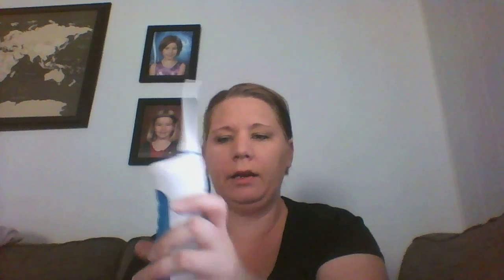Gurin Professional Rechargeable Water Flosser Review